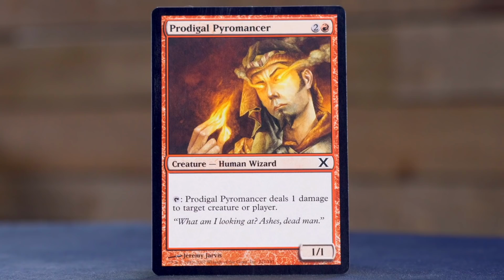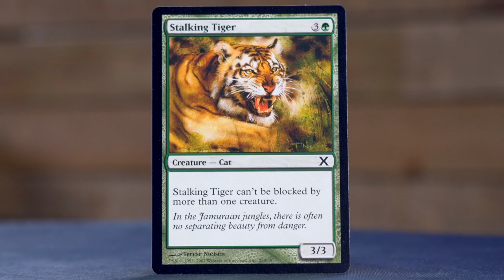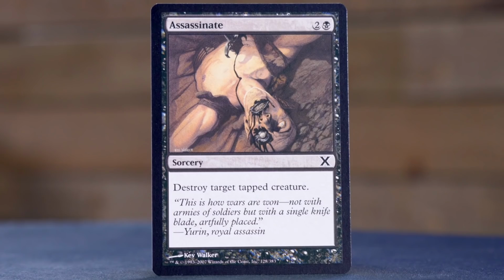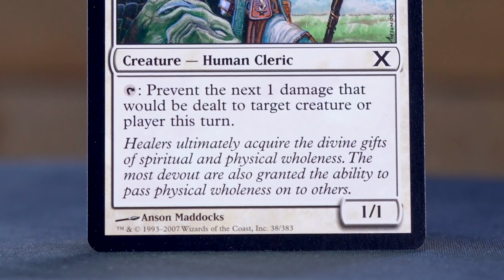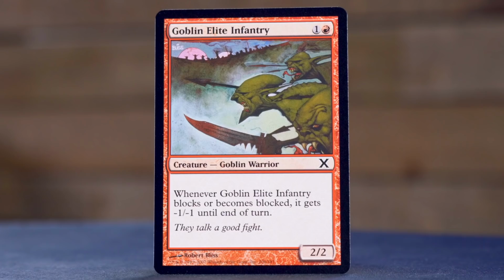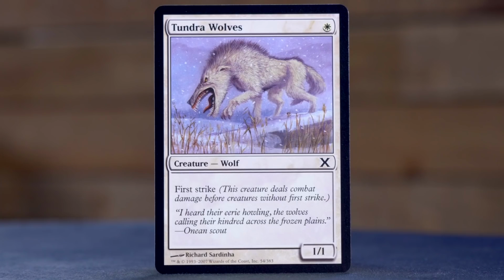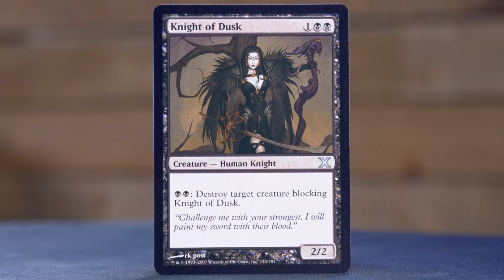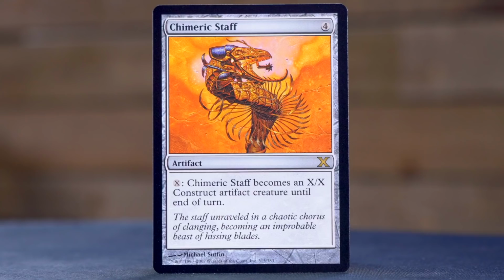10th Edition || Crack-A-Pack - Feb 1, 2022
The Moonbase is full of packs. Graham is going to make some sort of a dent in the pile by cracking through this pack of 10th Edition. New Crack-a-Pack twice a week!

Want to fill in the dent Graham has been making? You can mail packs to:
Attn: Crack-A-Pack
Bionic Trousers Media Inc
Victoria, BC
V8W 3R8